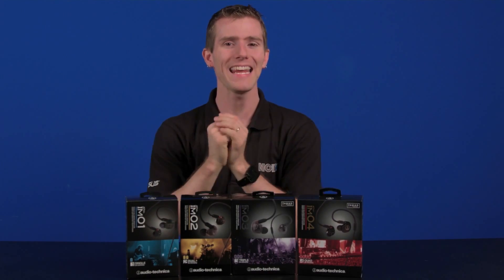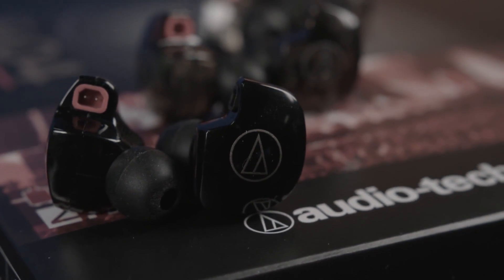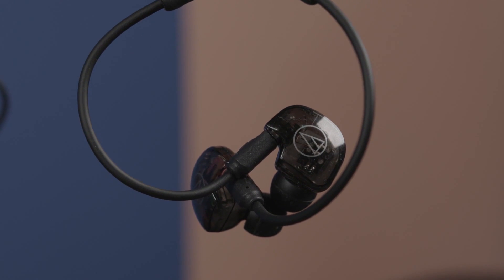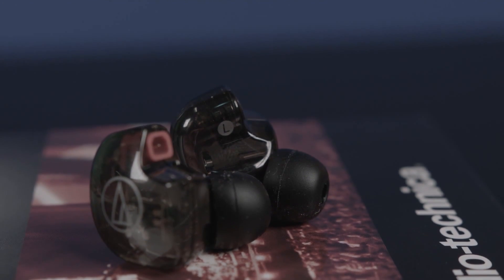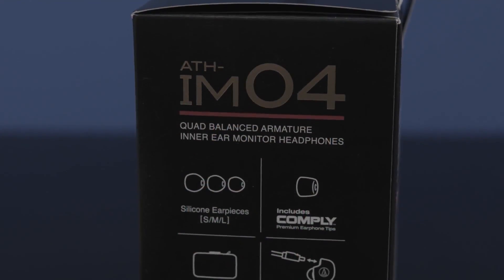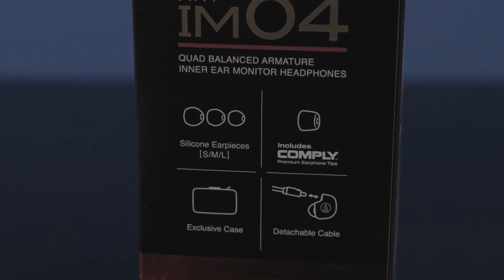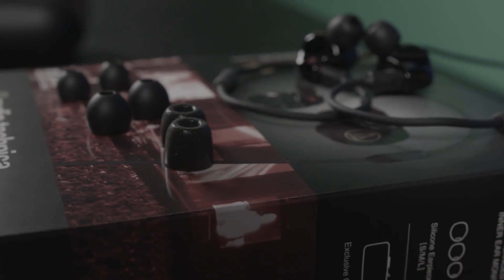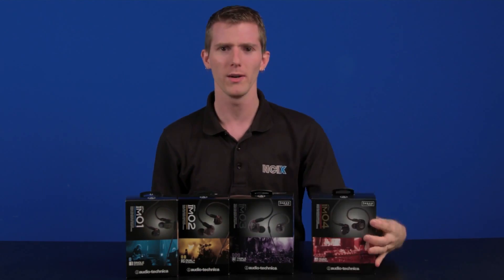Balanced Armature vs. Dynamic Drivers ft. Audio Technica ATH-IM0 series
Balanced armature? Moving coil? Might as well be speaking Lithuanian. Linus sets the record straight, and talks about why you might want BA drivers in your in-ear-monitors (IEMs).

Episode Credits:
Host: Linus Sebastian
Writer: Riley Murdock
Editor: Taran Van Hemert